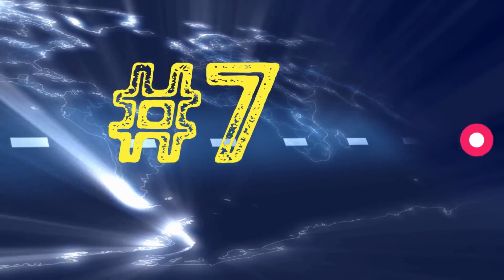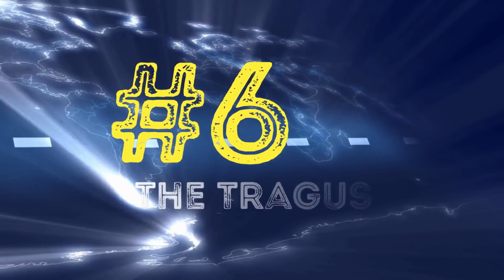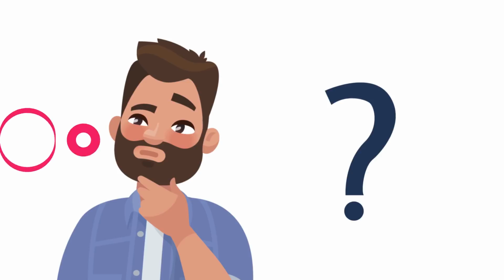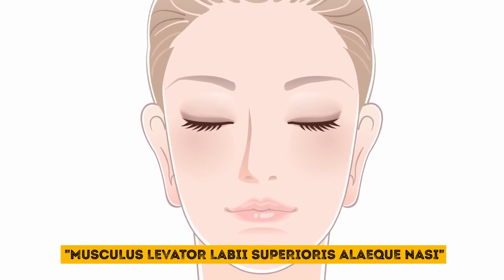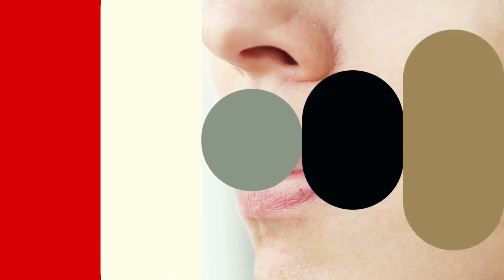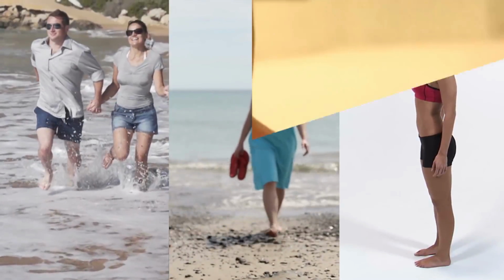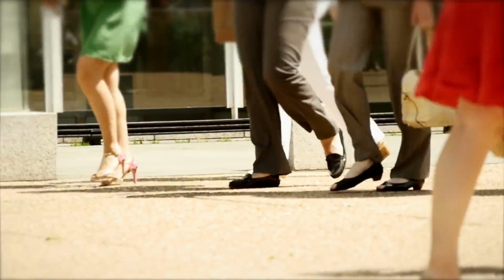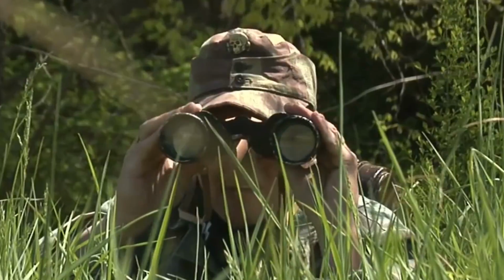7 Useless Body Parts You Actually Need for Some Reason